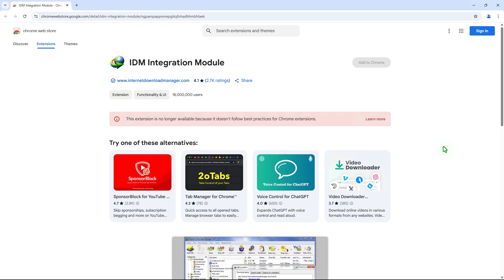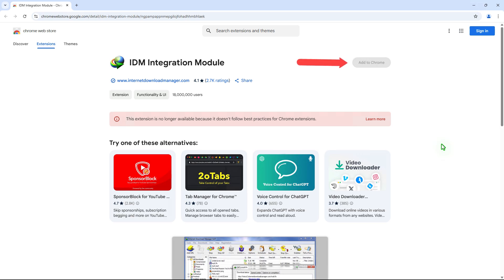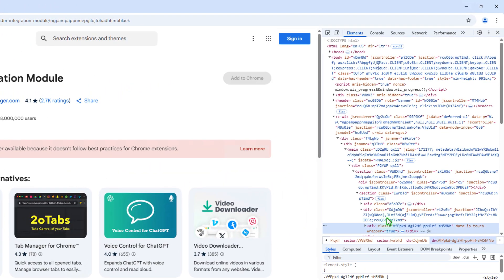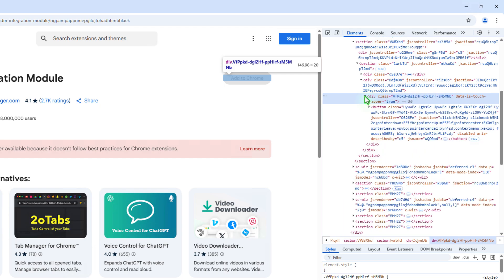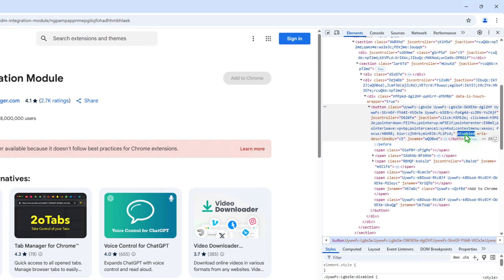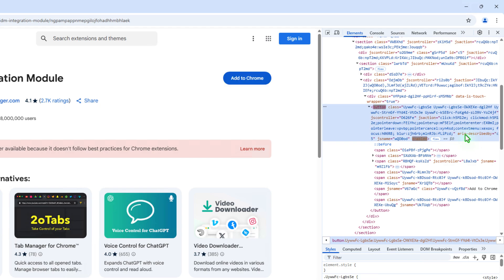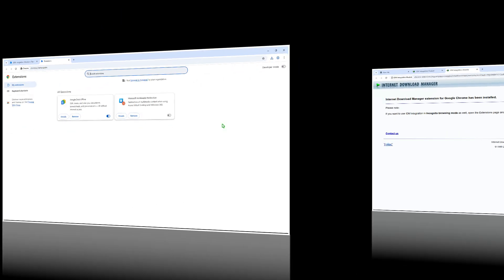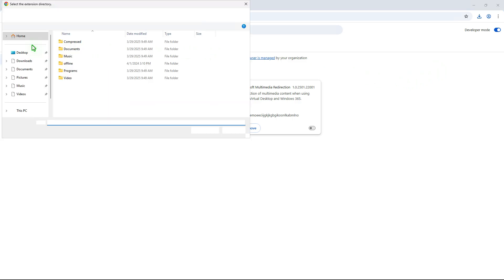How To Fix Add To Chrome Button Grayed Out for IDM Integration Module Extension In Google Chrome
If the “Add to Chrome” button is grayed out for the IDM Integration Module extension in Google Chrome, it can be frustrating when trying to enable download support. This video will guide you through the exact steps to fix the issue, whether it’s caused by Chrome policies, IDM installation problems, or browser restrictions. Learn how to manually add the extension, reset browser settings, and ensure full IDM integration with Chrome.

**Related Titles:**
- Fix Add to Chrome Grayed Out for IDM Integration Module
- IDM Extension Can’t Be Added to Chrome – How to Fix
- How to Enable IDM Integration in Google Chrome
- Fix IDM Extension Not Working or Missing in Chrome
- Add IDM Integration Module to Chrome When Button is Disabled
- Solve Chrome Extension Install Issue for IDM
- Can’t Add IDM Extension to Chrome? Try This Fix
- Manually Install IDM Integration Module in Chrome
- IDM Extension Greyed Out in Chrome Web Store – Fixed
- How to Restore Add to Chrome Button for IDM Extension
- Add IDM Extension in Chrome When Option is Disabled
- Chrome Blocking IDM Extension? Here’s How to Fix
- Troubleshoot IDM Not Integrating with Chrome
- Enable Download with IDM in Chrome Browser
- Add IDM Integration to Chrome Step-by-Step